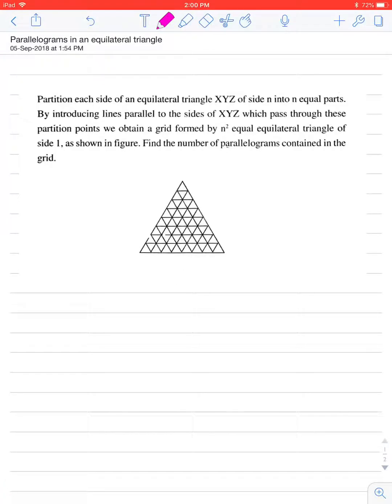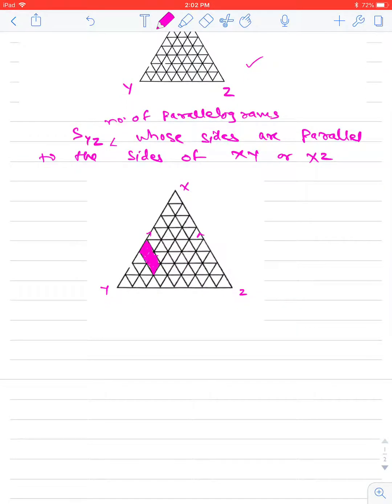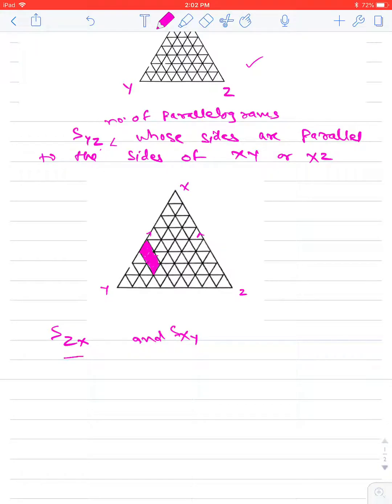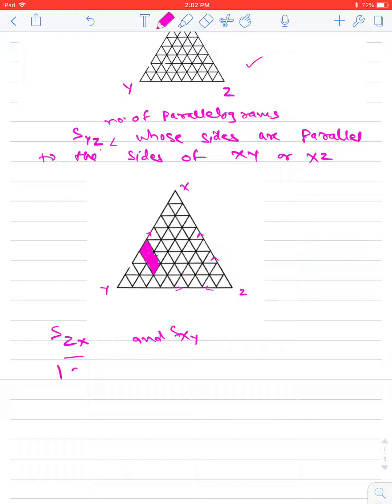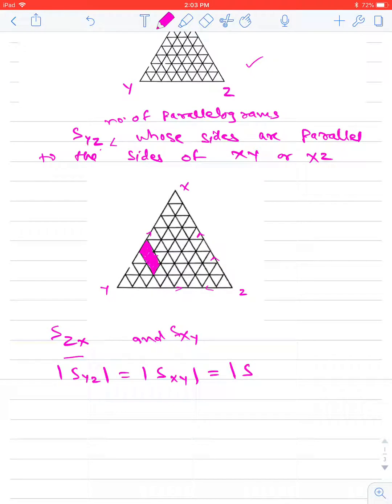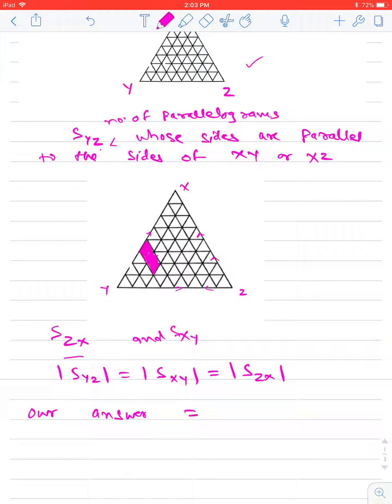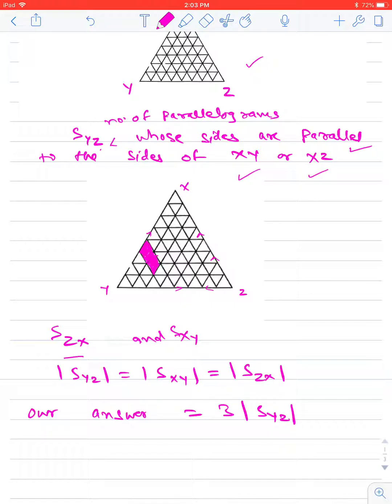Number of Parallelograms in an equilateral triangle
For maths olympiad